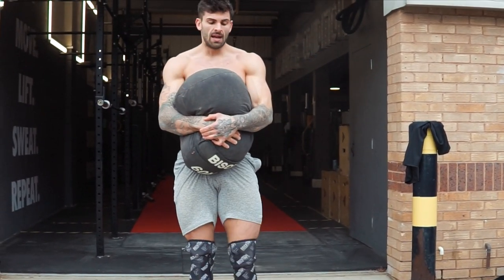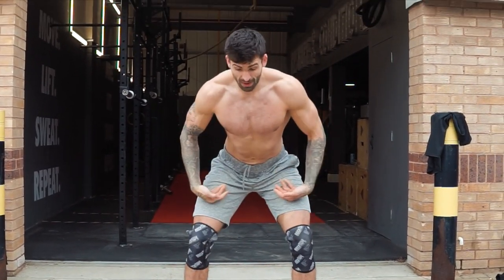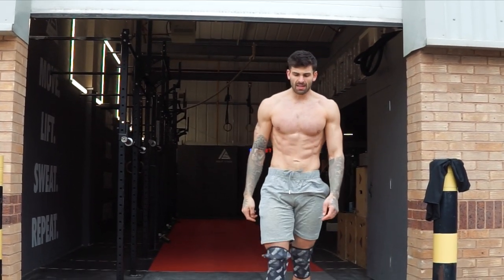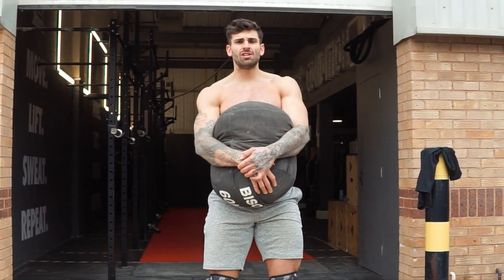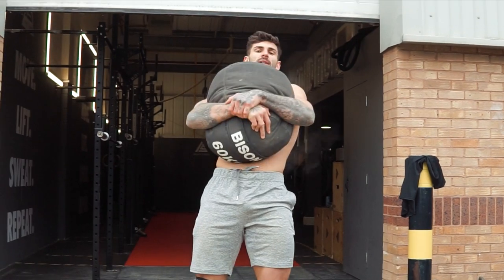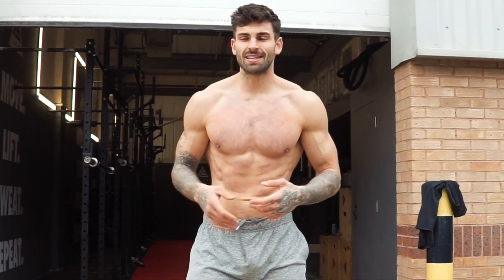EASY TO DO STRONGMAN WORKOUT | HOW TO GO FROM BODYBUILDING TO MORE FUNCTIONAL TRAINING